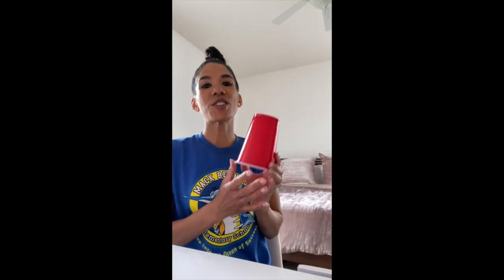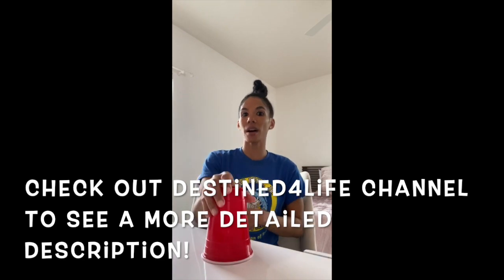Cup Song Tutorial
Hey I am an elementary music teacher and I wanted to personally share this activity with my students.  Shout out to all my Mack Benn Peeps!

Cup Song